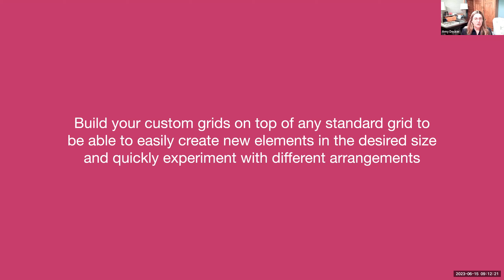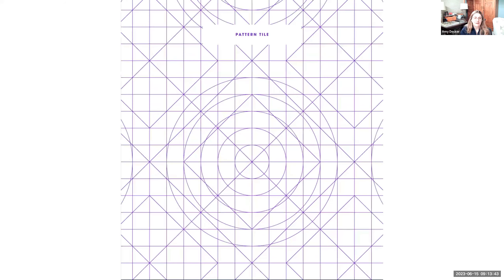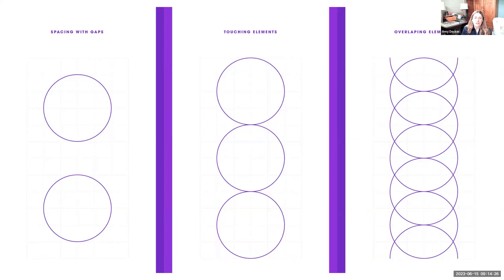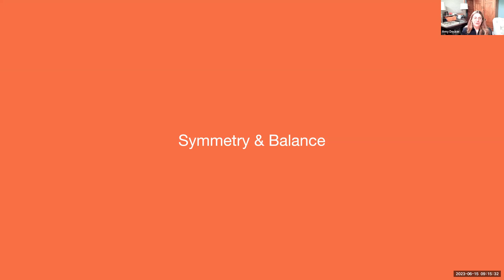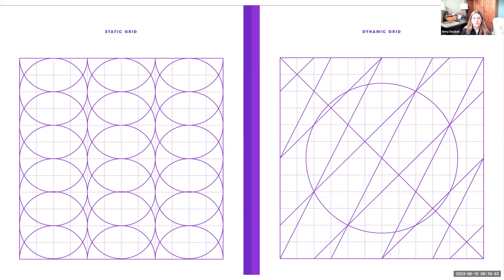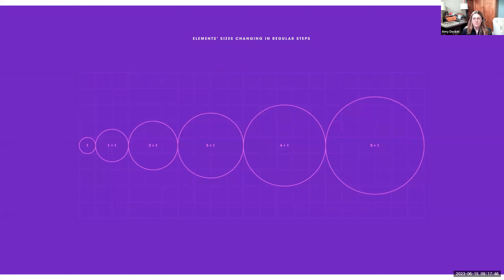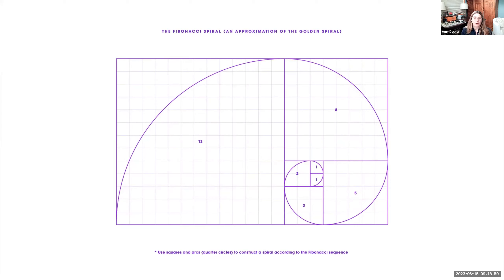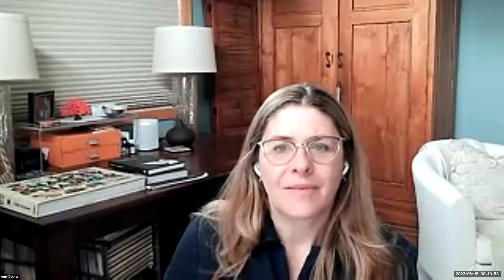DI2 P2 Creating Custom Grids